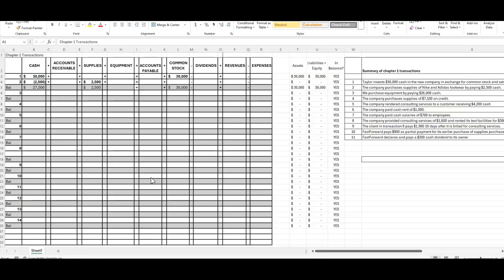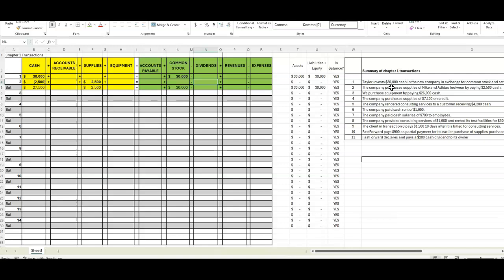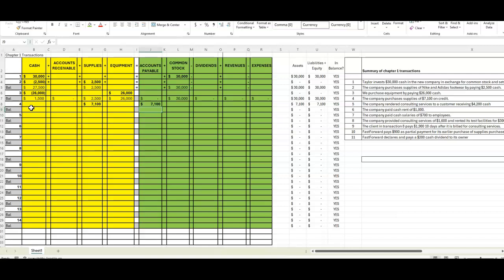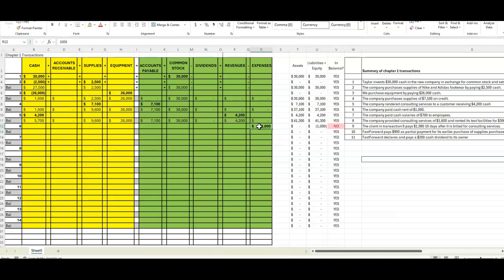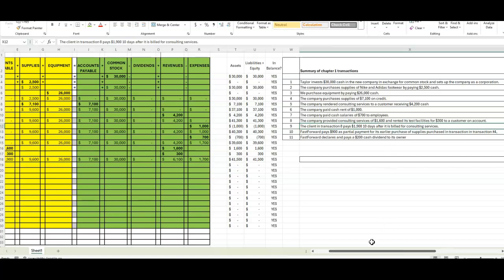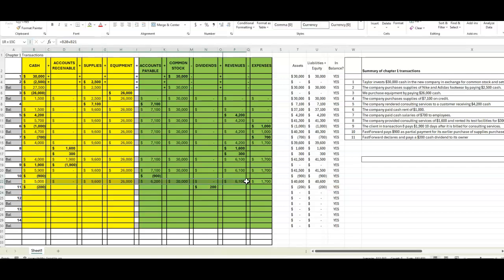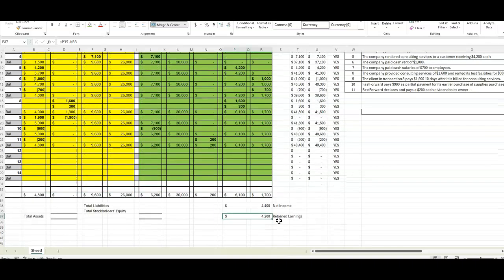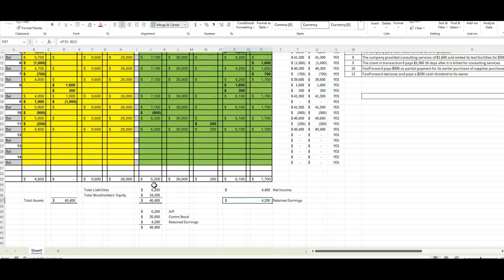Transactions in Spreadsheet